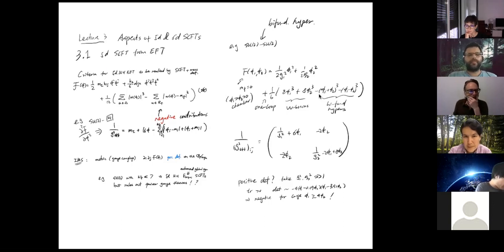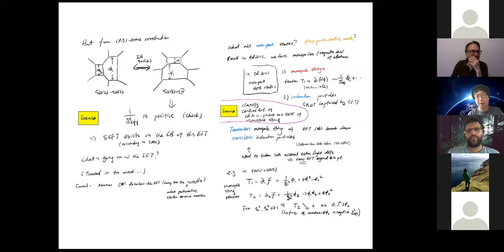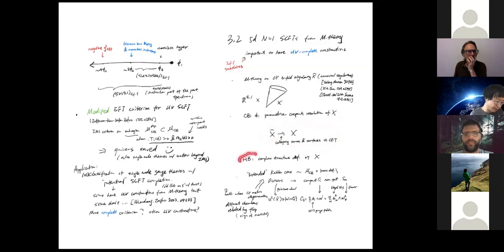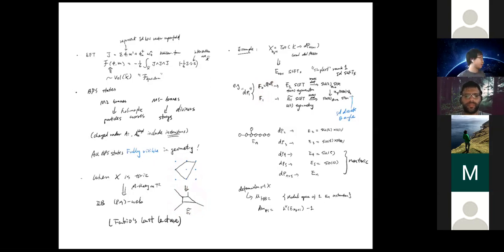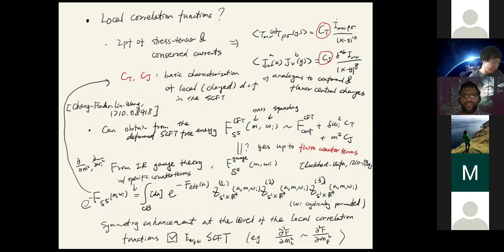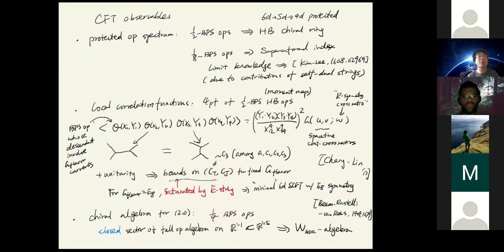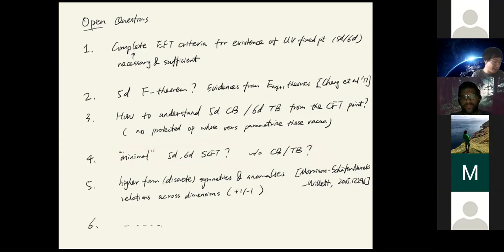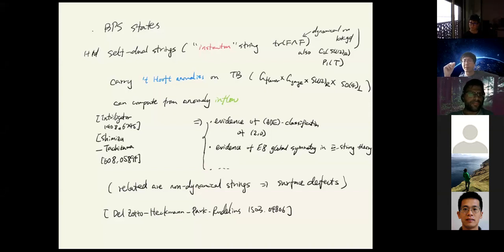Yifan Wang-Lecture 3: "Aspects of Superconformal field theories in 4d, 5d, and 6d"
QFT and Geometry Summer School